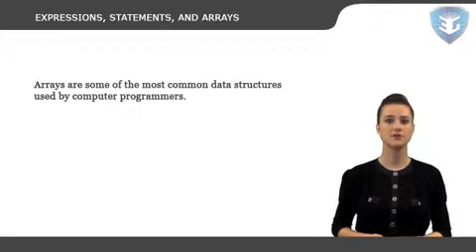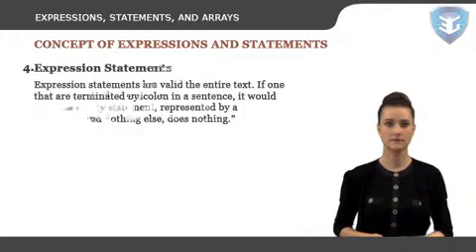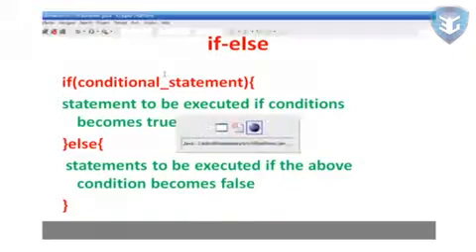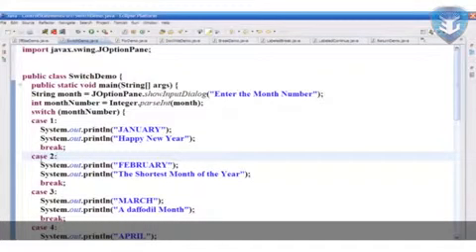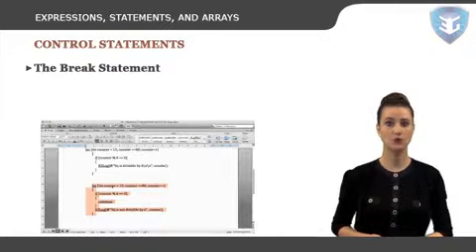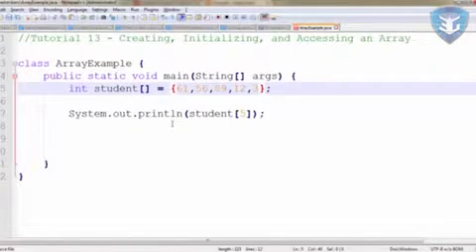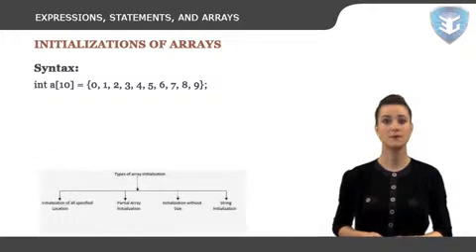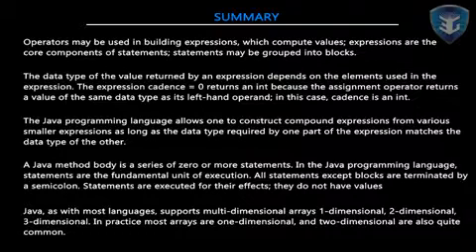Expressions, Statements, and Arrays